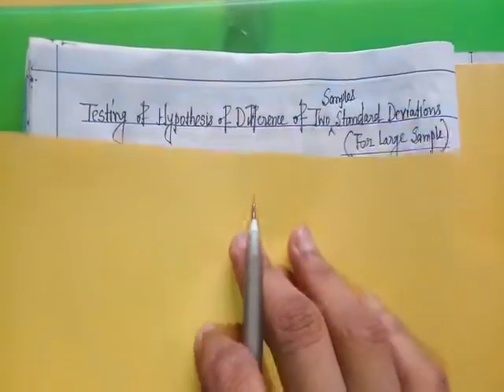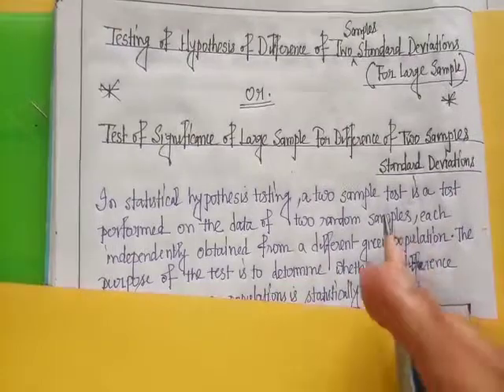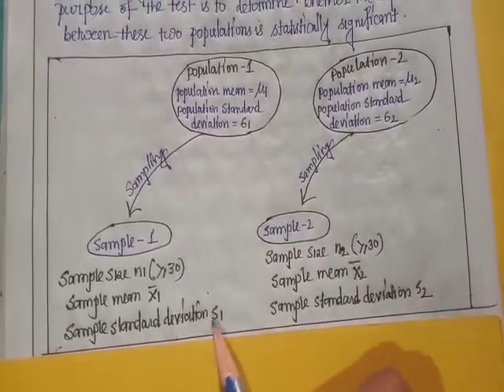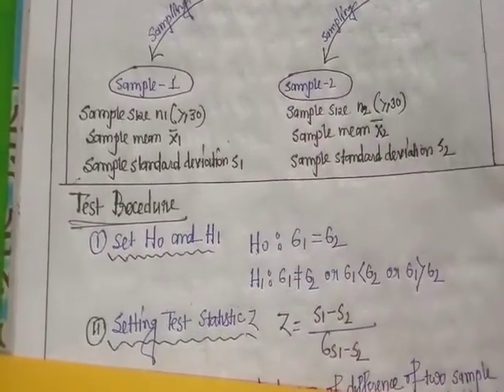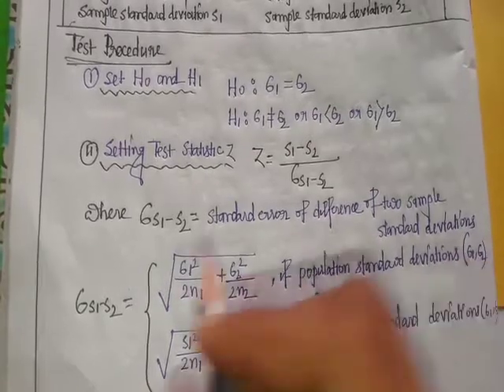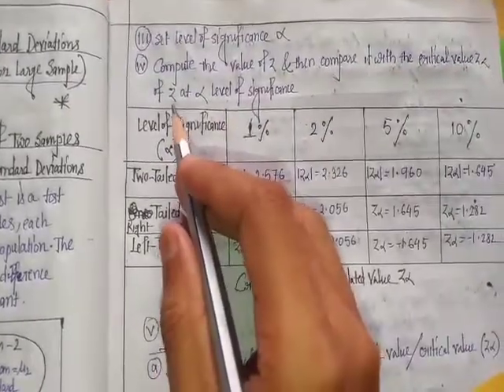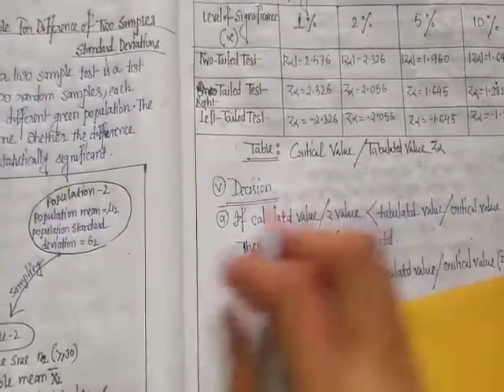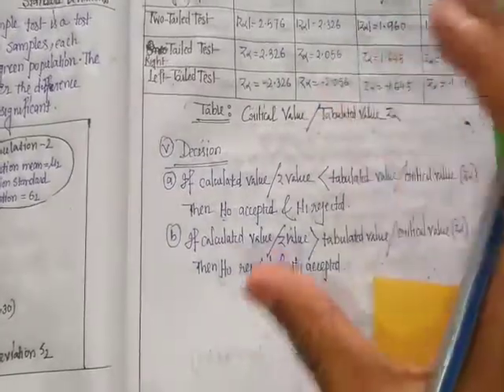Hypothesis Testing : Difference of two sample standard deviations